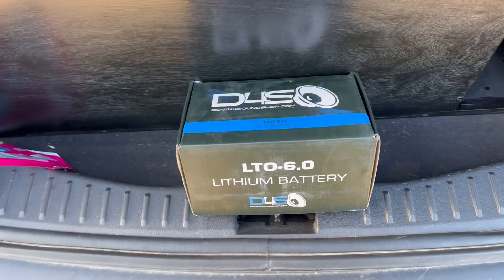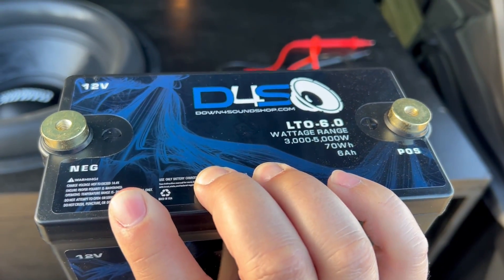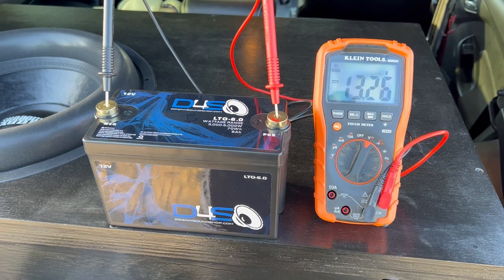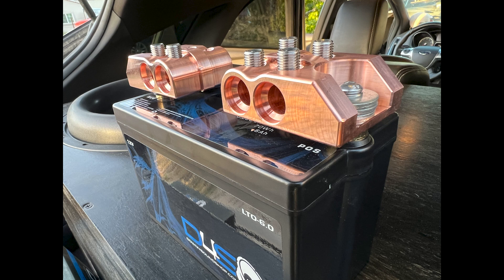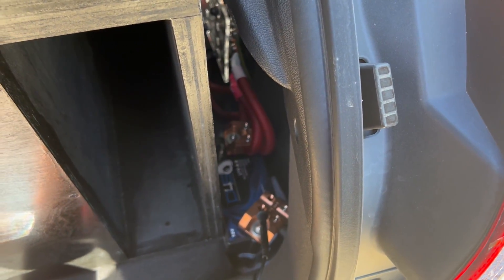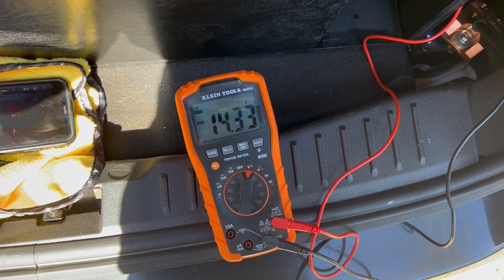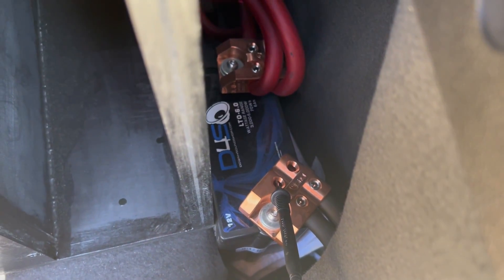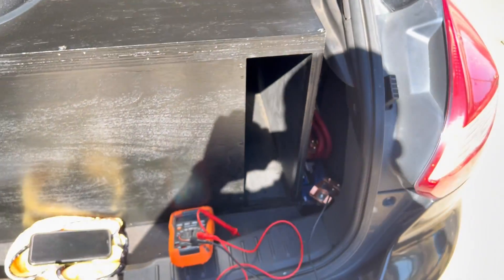D4S LTO 6.0 Lithium Battery Unboxing and 3 Month Review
I’ve been using this D4S LTO 6.0 for three months now and it has not let me down. This little battery paired with my XSPOWER D3400 under the hood easily stay above 14v under high loads.